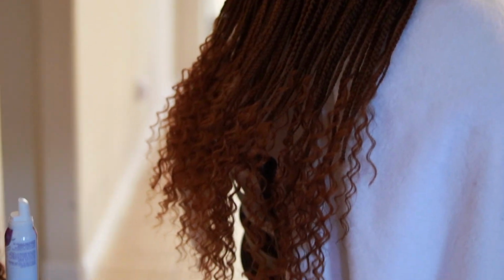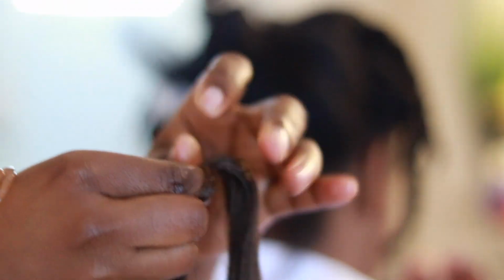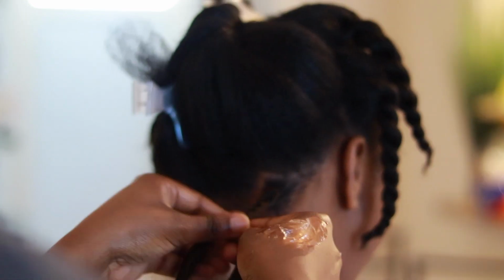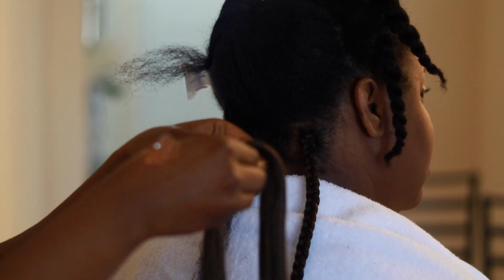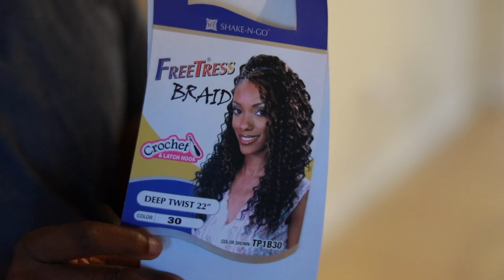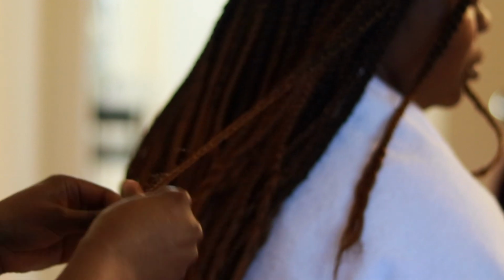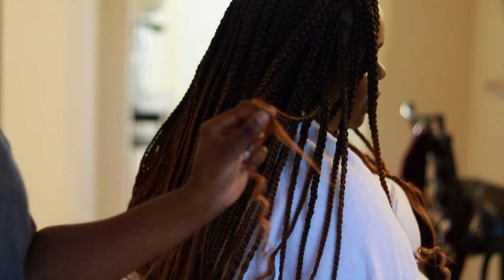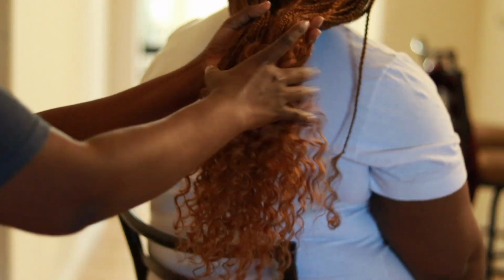HOW TO - GODDESS BOX BRAIDS | SUPER SIMPLE TUTORIAL | Simply Devine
Hey friends😊, here is a video showing you how I do goddess box braids. Its a bit difficult to explain certain things down the "T" but I hope you'll get it.

He hath made everything beautiful in his time. (Ecclesiastes 3:11)

Products used:
Realistic X-Pression 3X Ghana Pre_stretched hair (T1B 30)
Shine N Jam Conditioning Gel
Freetress Deep Twist Crochet Braids (#30)